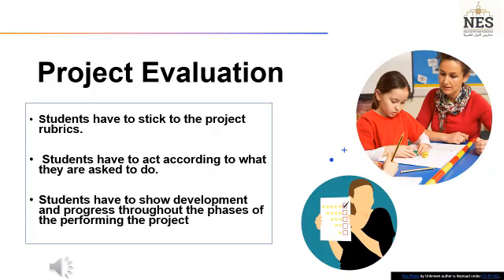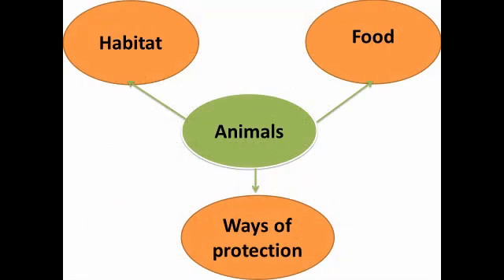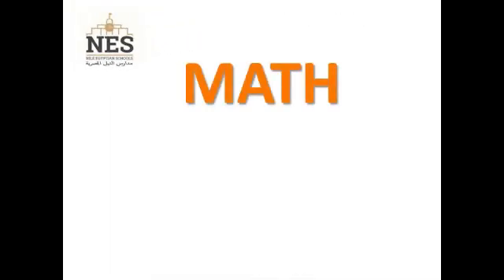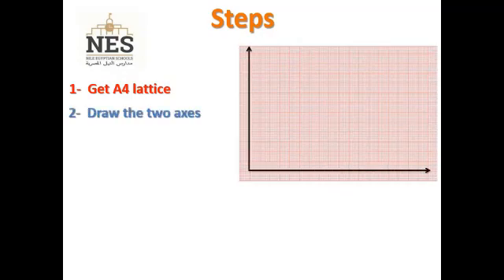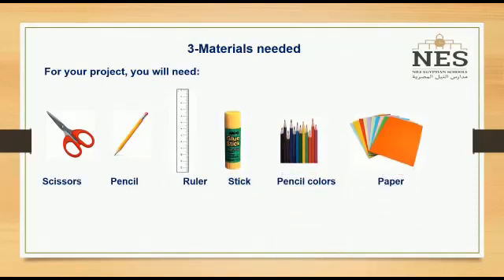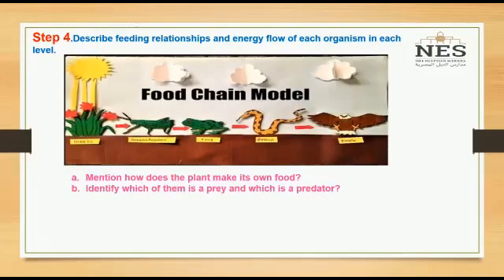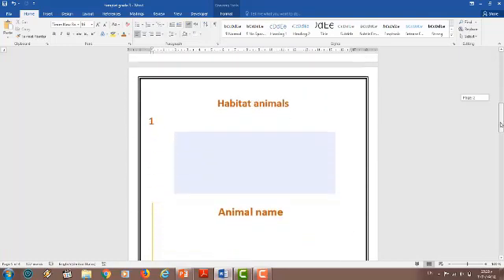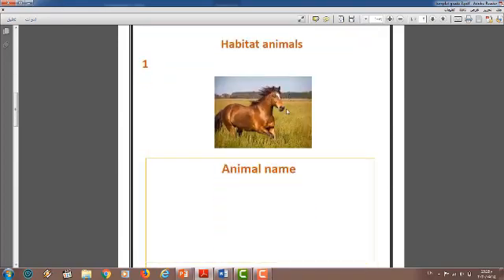NILE Egyptian school - Final project Grade 3